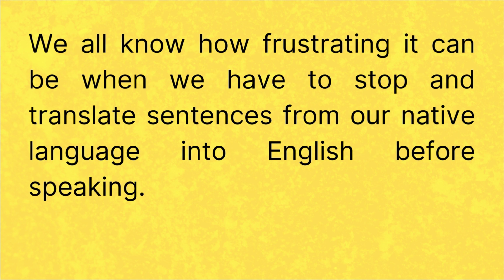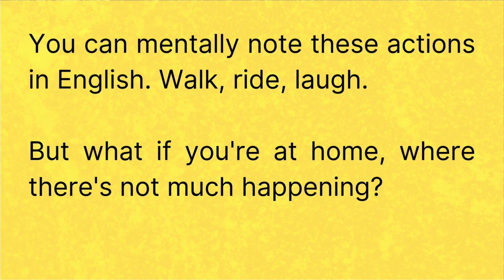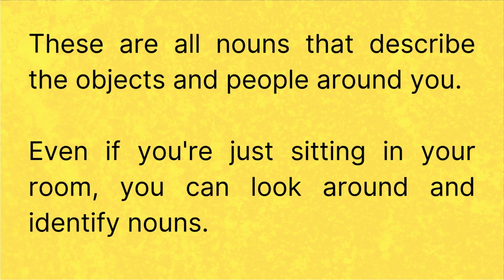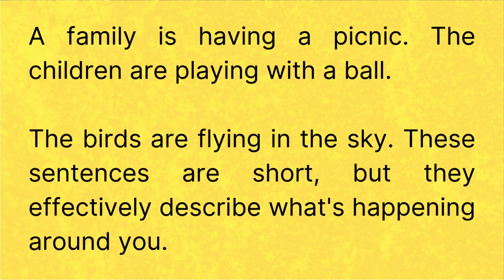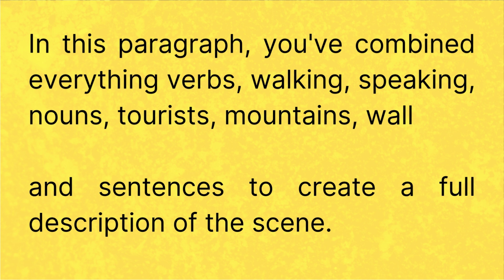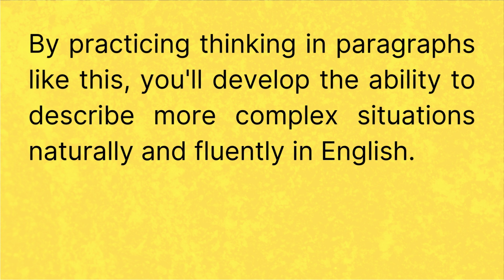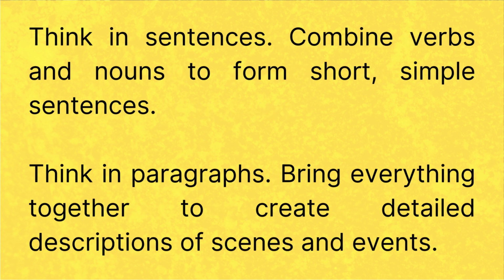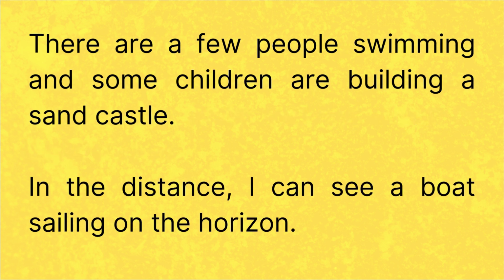I Practice Thinking in English | Improve Your English Speaking | Speak English Well | Graded Reader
Join us for an exciting journey where education meets entertainment, as we present "English Story Fun Time: Learning and Laughter Combined!" This series is designed to provide a delightful and engaging way for children and language learners of all ages to enhance their English language skills.
English story for learning english, english short stories for learning english, english moral stories for learning english, english story with subtitle for learning english, Spoken english learning videos, how to improve engliah speaking skills, english speaking practice, how to prove english language, vocabulary words english learn, how to speak english fluently and confidently, improve you comunication skill in english, improve english vocabulary and speaking, english listening practice
"HCT_English" "learn English through story" "English Story For Listening"